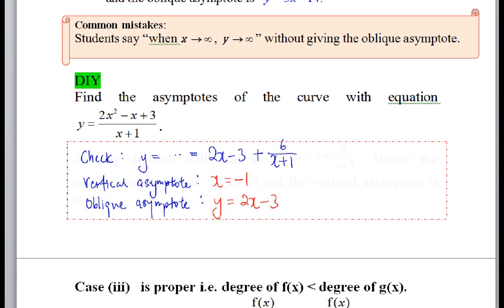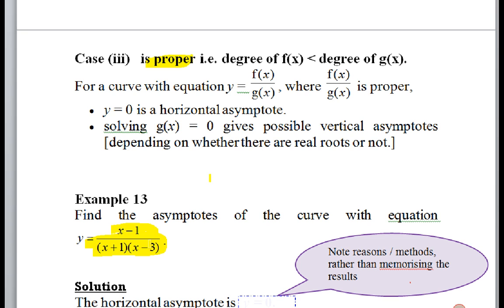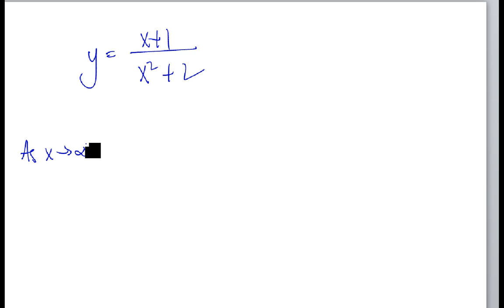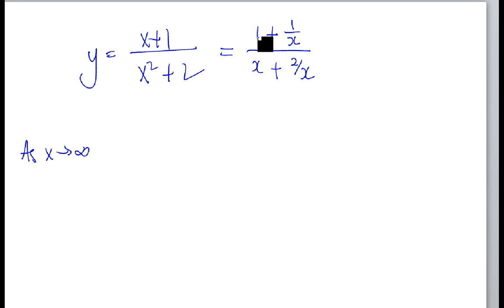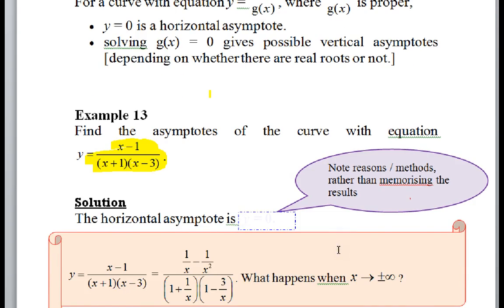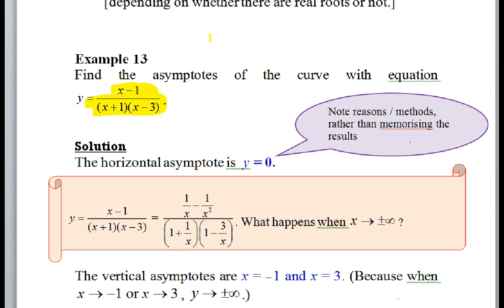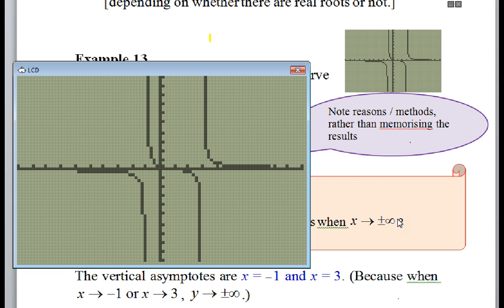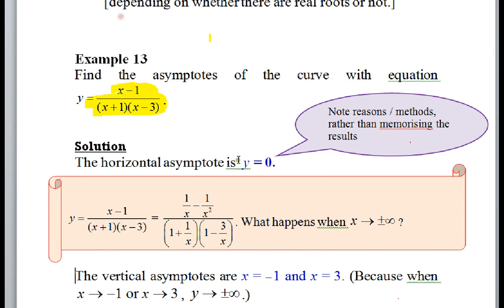2013 JC1 Chap10 Curve Sketching Part 12 Eg 13]